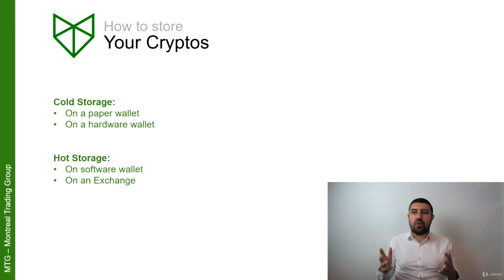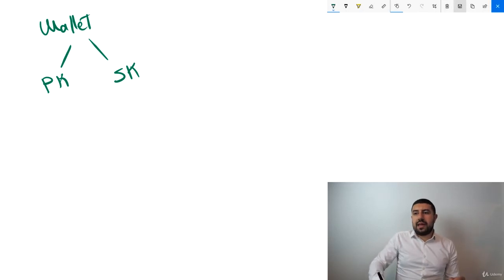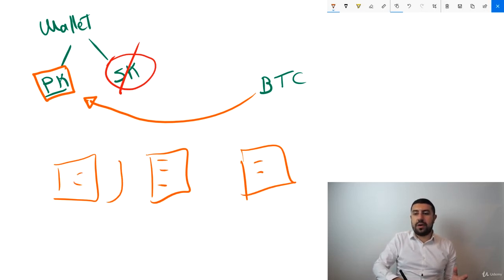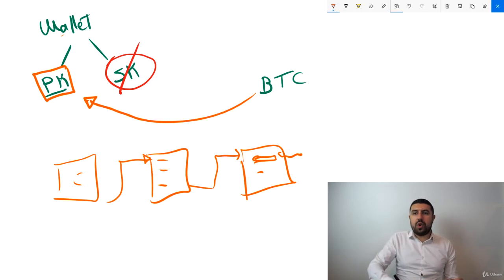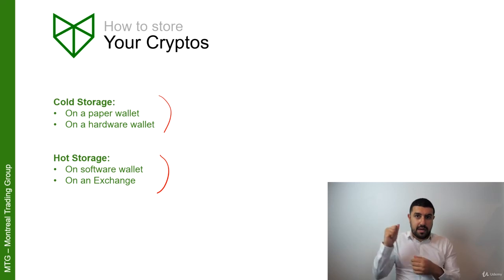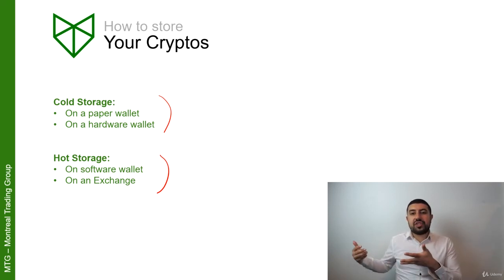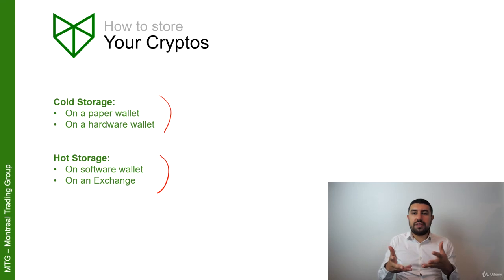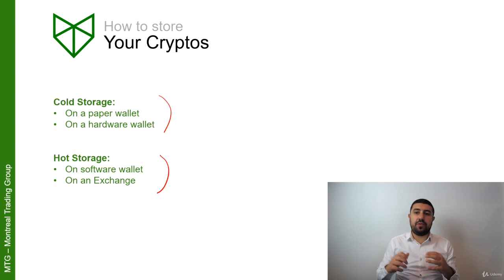Crypto Basics Class 16 | Cold storage vs Hot storage | Section "How to store your cryptocurrencies"